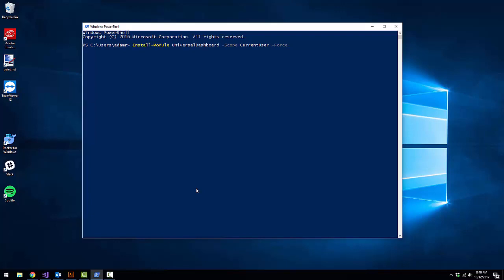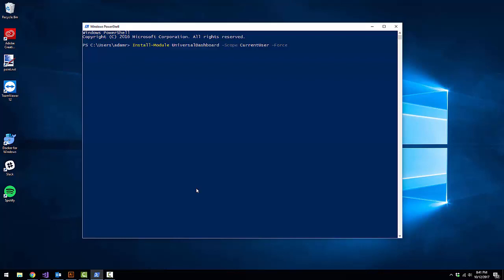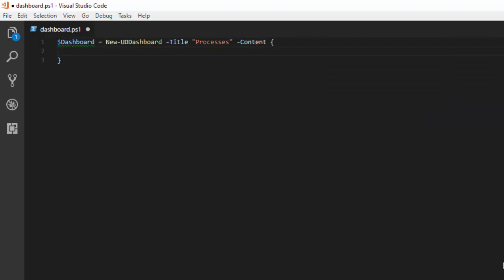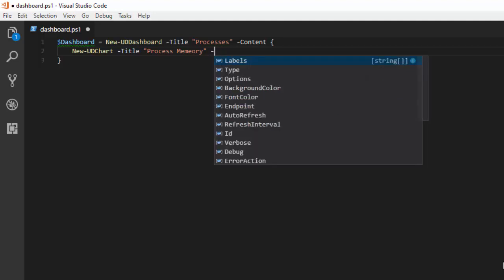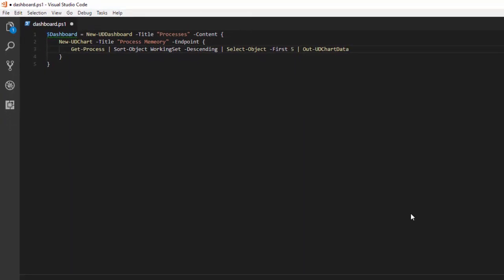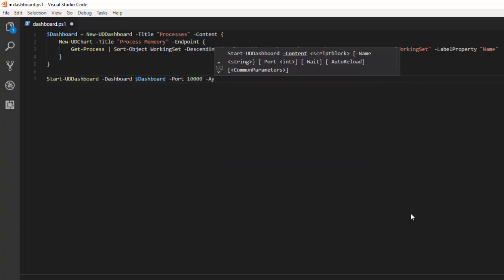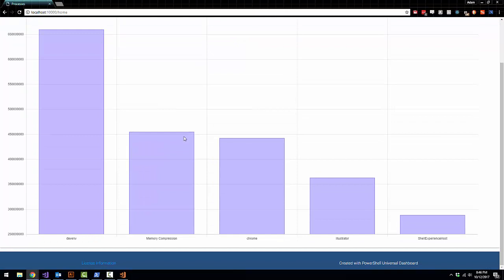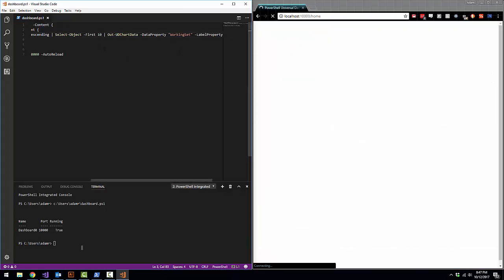Introduction to PowerShell Universal Dashboard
This is an introductory video to PowerShell Universal Dashboard. It instructs you on how to install and get started developing web-based dashboards in PowerShell. This video creates a simple dashboard to display the processes using the most memory in a chart.